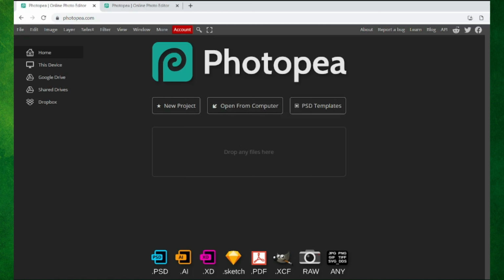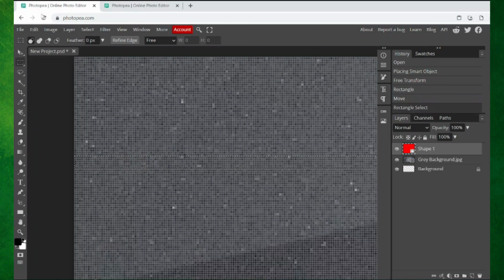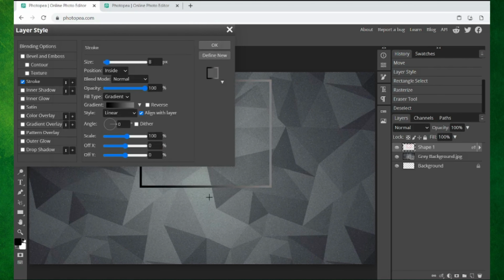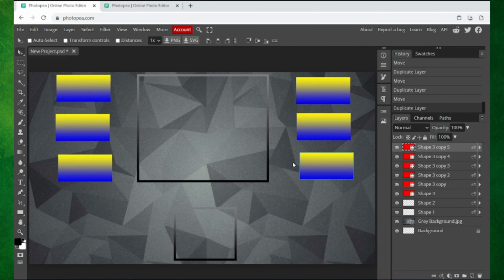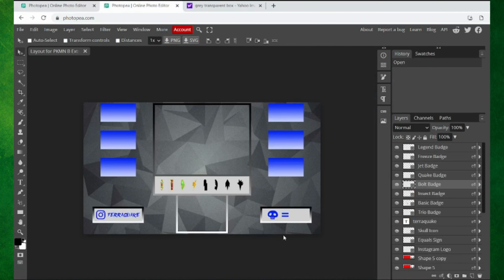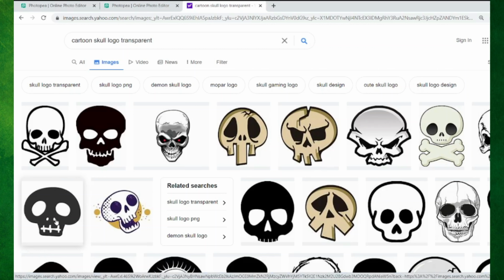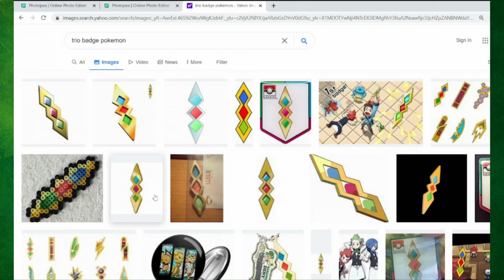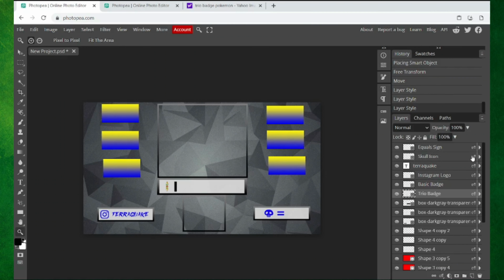How I Make My Pokemon Layouts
Wassup everyone, TerraQuake here! I've recently gotten some questions about how I make my layouts for my Pokemon series, so I decided to upload a tutorial video to help you guys out! Let me know if this helped, and if you want to see any other tutorial videos.